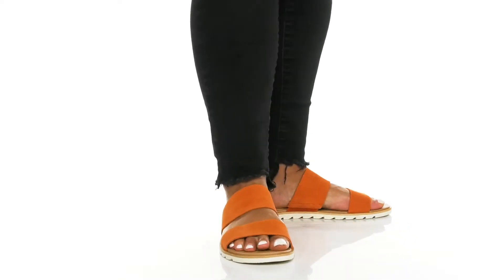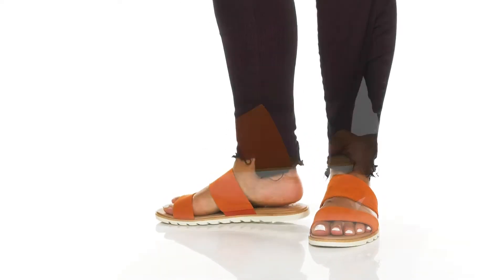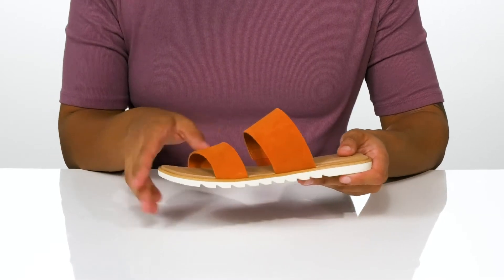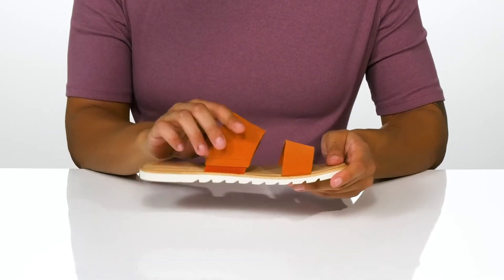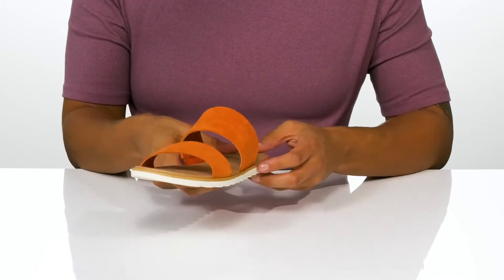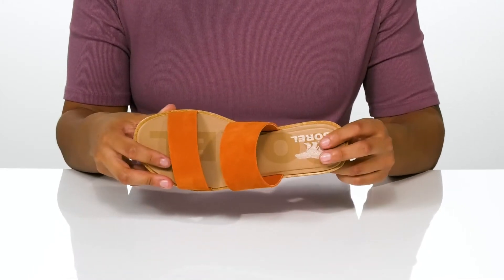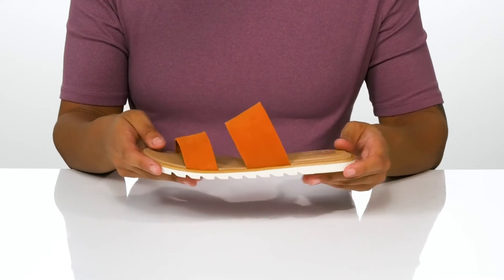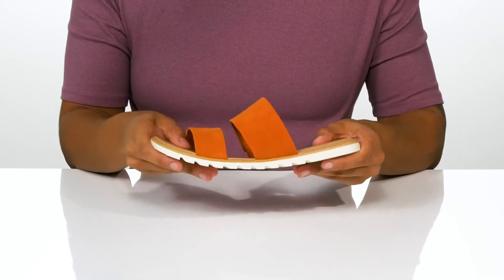SOREL Ella™ II Slide SKU: 9466785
Stay minimally chic but full of style when you wear the SOREL&reg; Ella&trade; II Slides.
Leather upper with a double-strap sandal design.
Gore panel on medial side for easier movement.
Soft synthetic lining for all-day comfort.
PU-like EVA with leather topcover for cushioned underfoot comfort.
Molded rubber midsole provides stability.
Molded rubber outsole with rubber welt.
Imported.